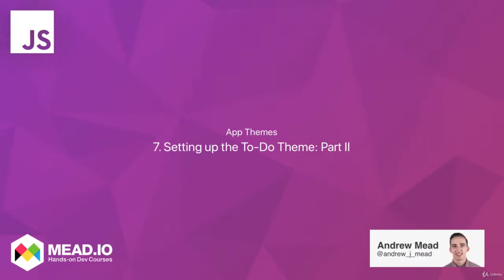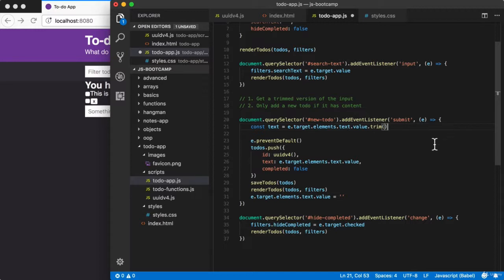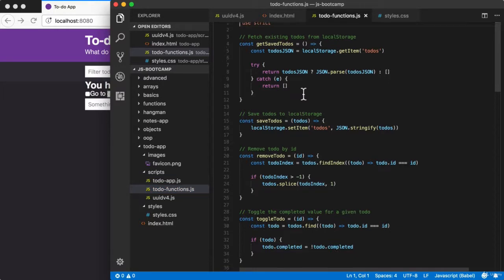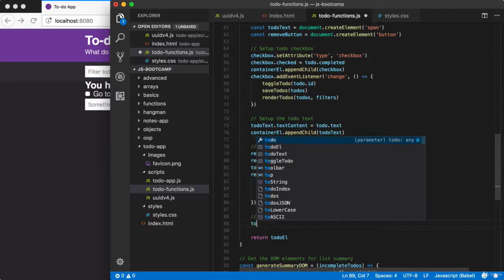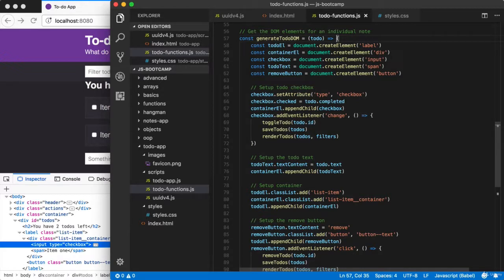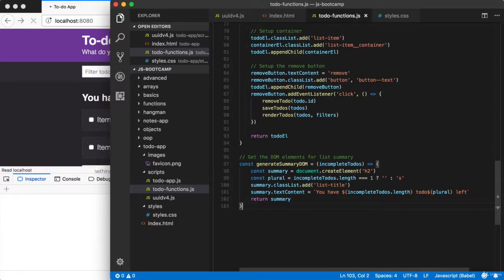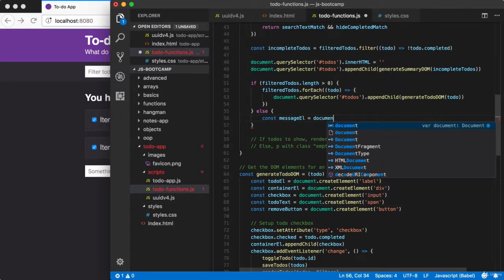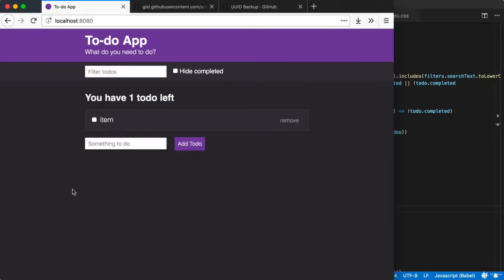126 Setting up the To Do Theme Part II